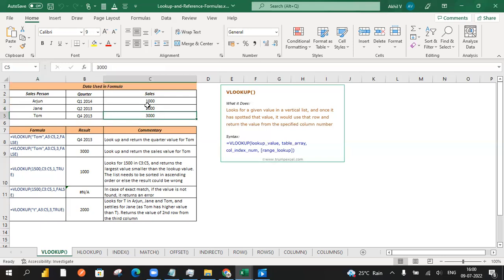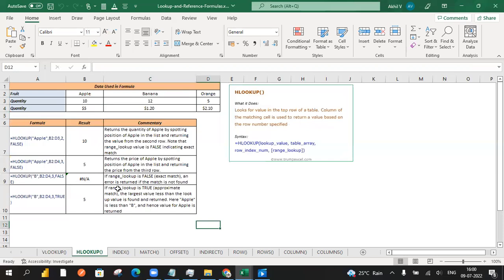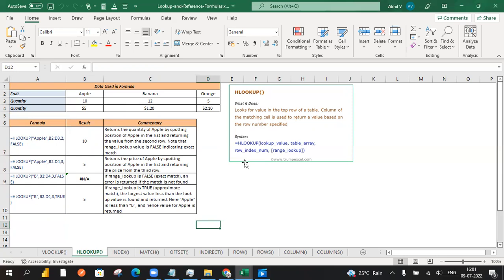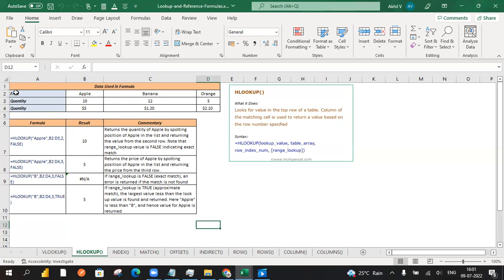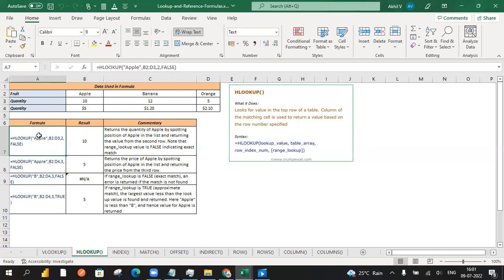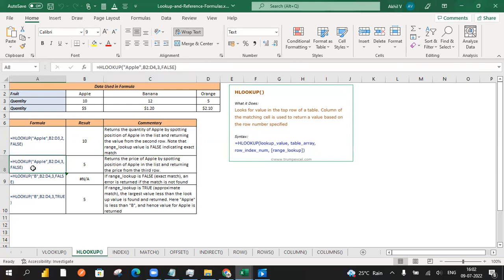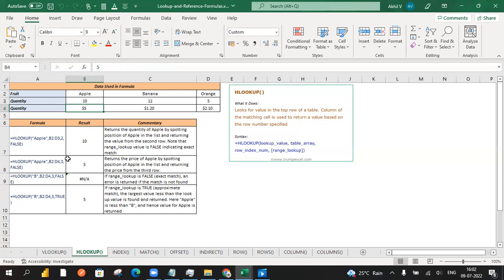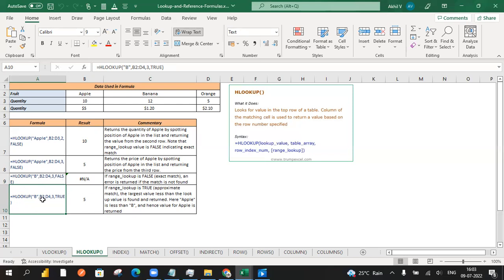Mastering Excel Logic Formulas: Lookup, Reference & Math - Episode 2 | Akhil Vydyula | GenAI